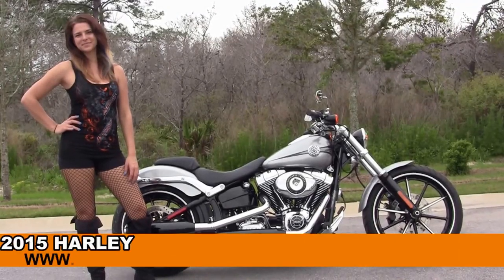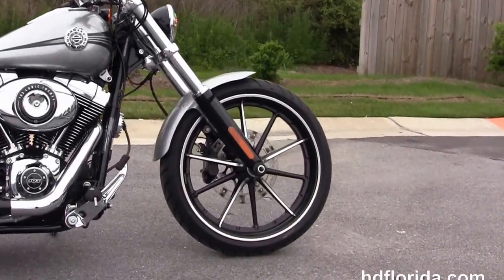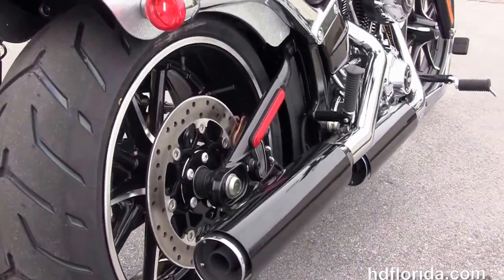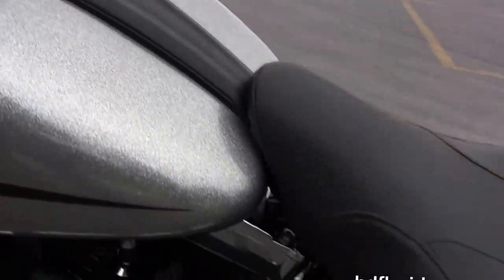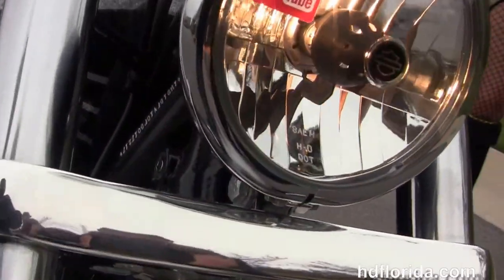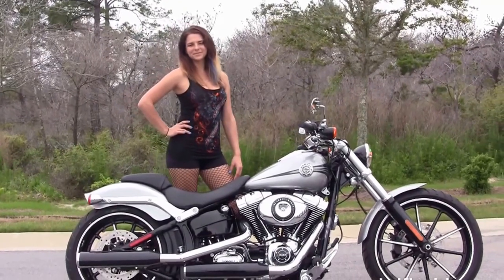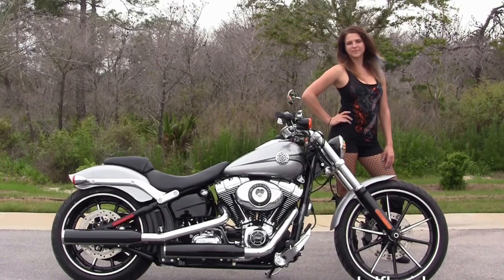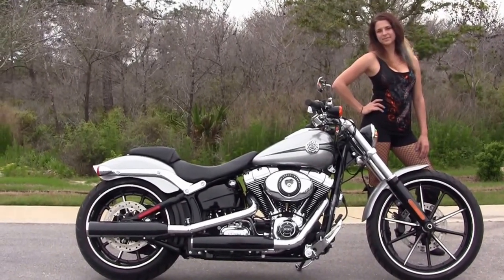New 2015 Harley Davidson Softail Breakout Motorcycles for sale in Panama City Beach FL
For more information on Price, Colors, Specs and Reviews

PCB
Stock# C15339